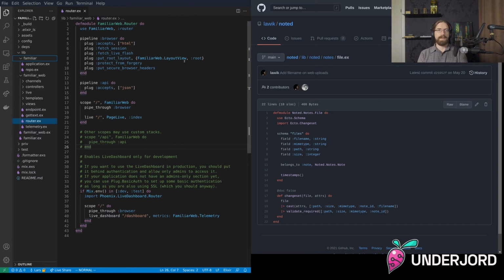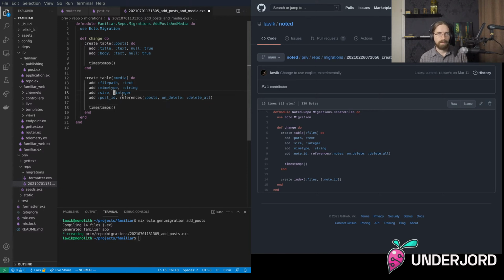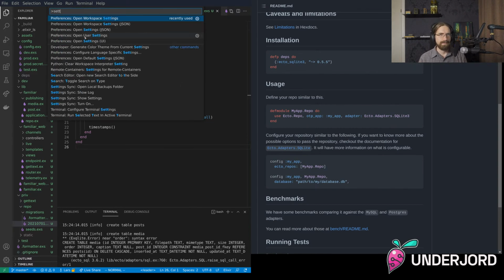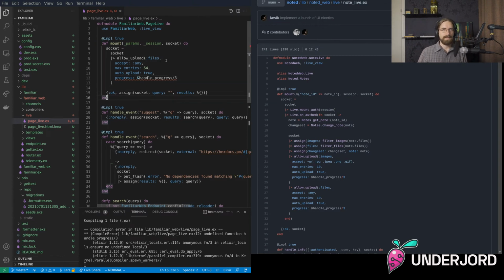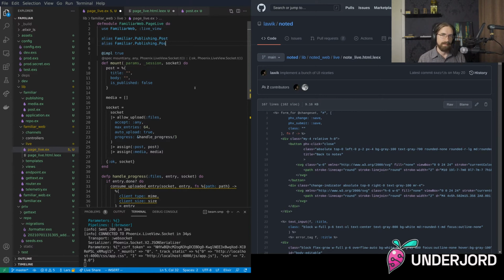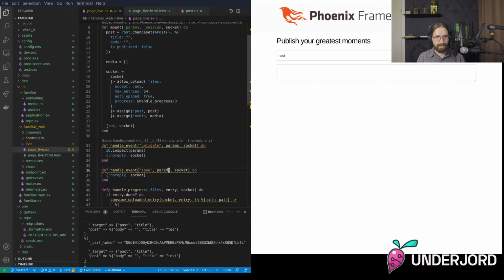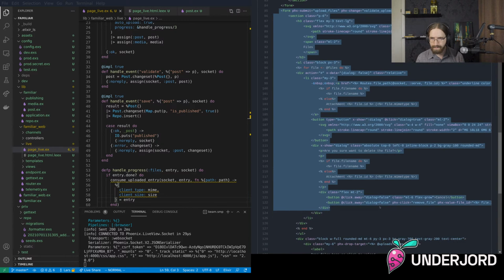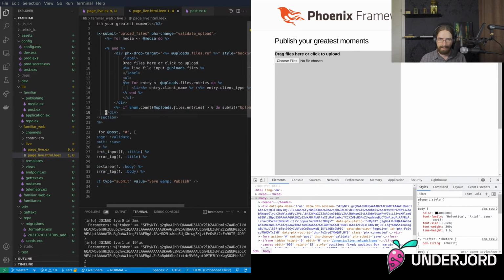Live stream - Building a product with LiveView